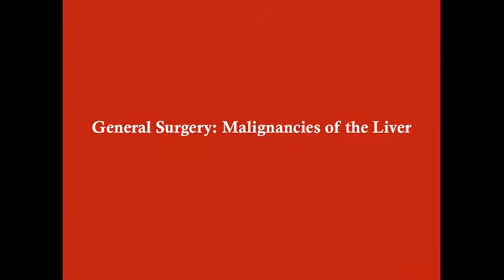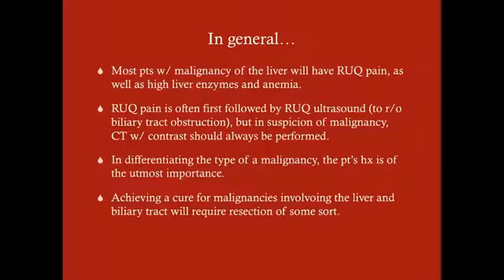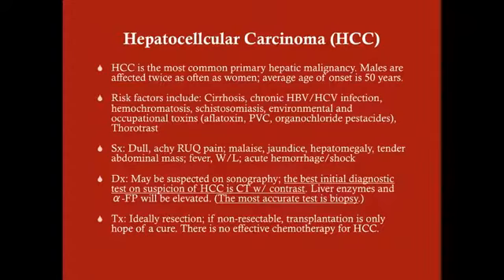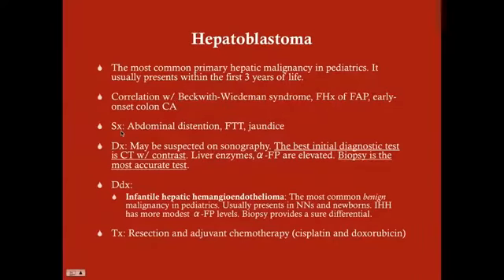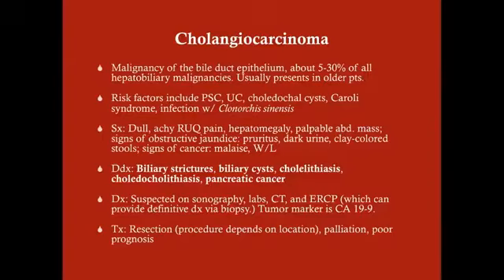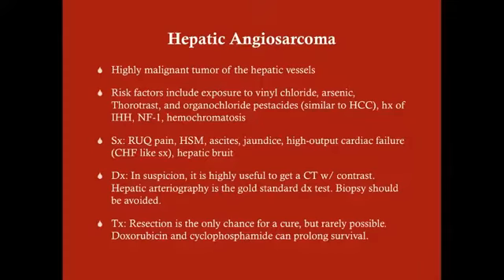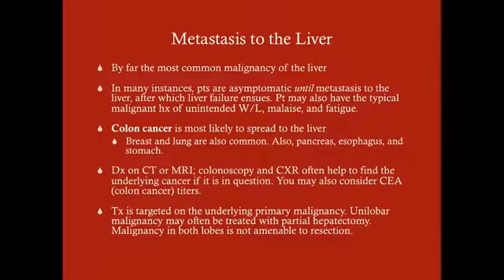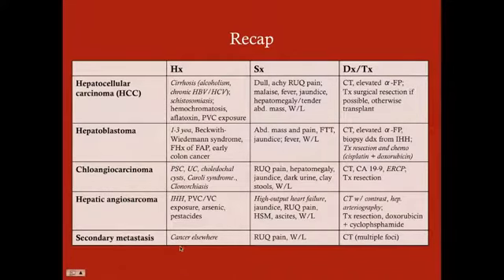⚠️"Liver Cancer"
🔵In this video, the basic anatomy of the liver is examined along with the pathophysiology of hepatocellular carcinoma, hepatoblastoma, cholangiocarcinoma, and angiosarcoma.